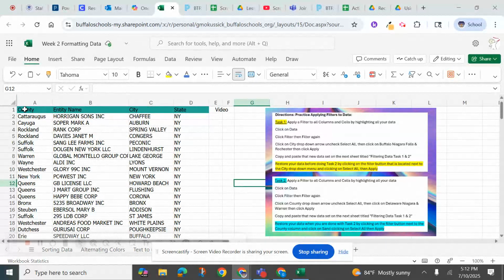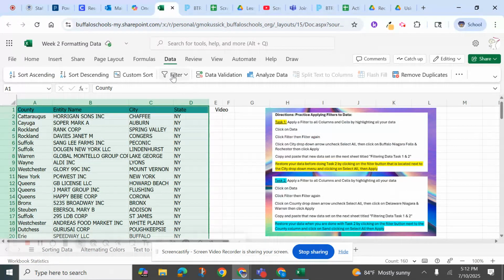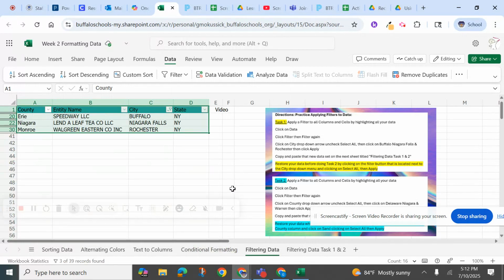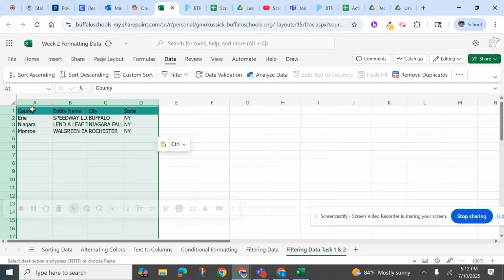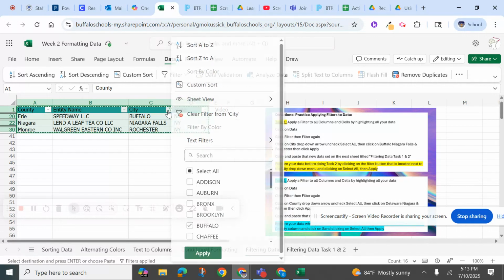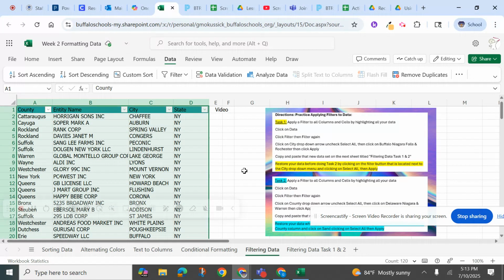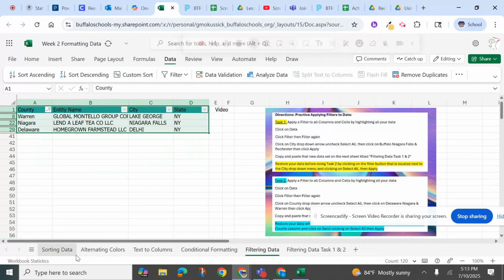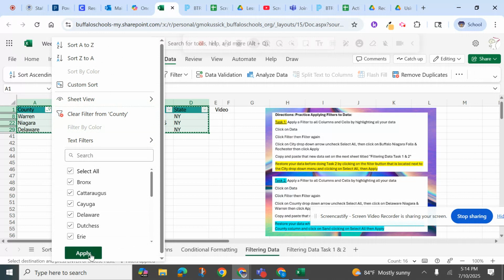Filtering Data Excel